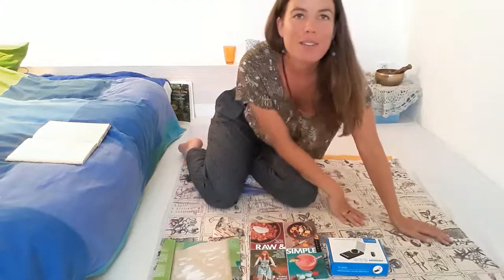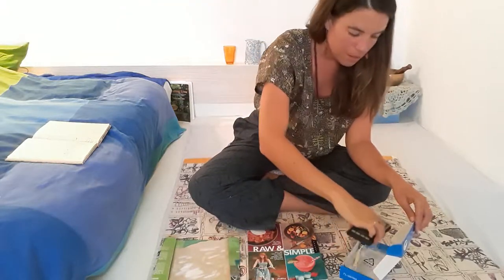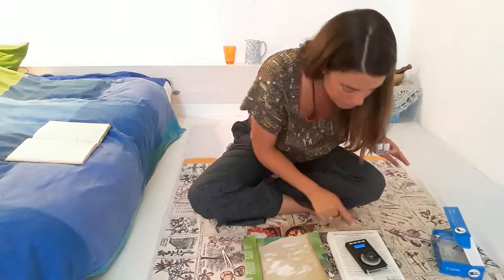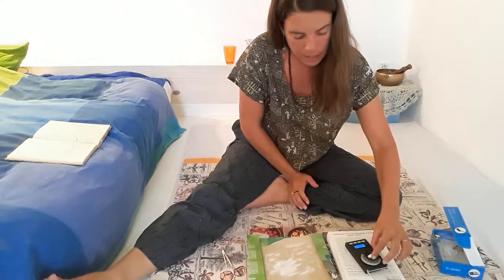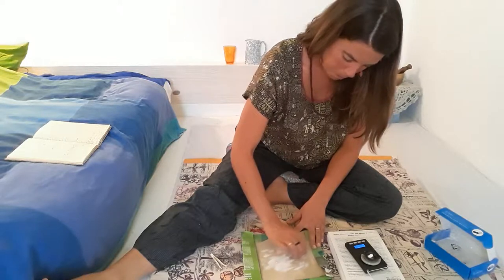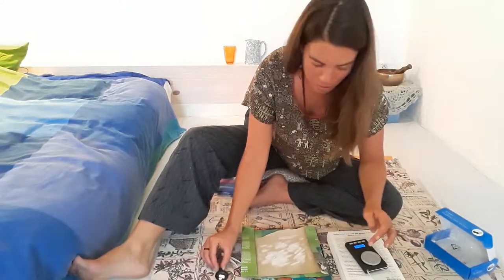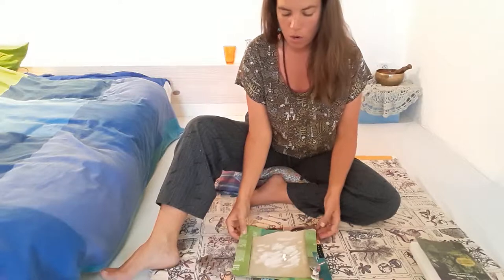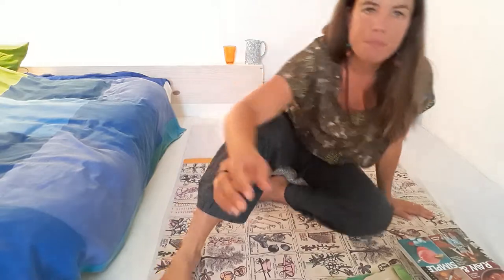Using Weighing Scales to reduce a Lithium Dose: For Tapering Success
It is a bit of a faf but this system is really working for me so far. I can be more accurate than this., believe me! And if it doesn't work the first time one can always try again to be more precise if necessary! So get positive withdrawal is possible. Feel empowered. Get the support you need. I'm in control here. My husband and I regularly discuss which weight I should drop to that evening. Then off I go with the sandpaper. Think about it, this could be you one day ...